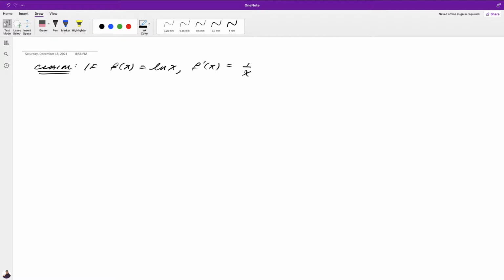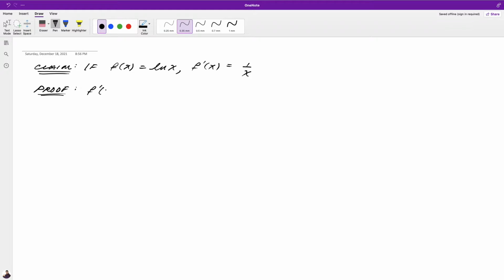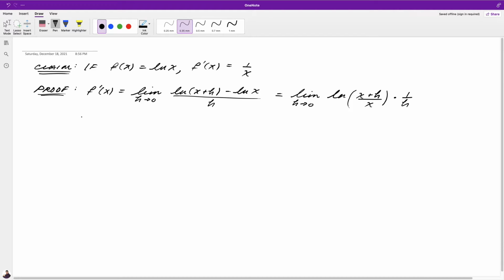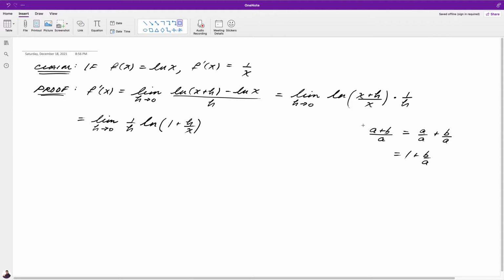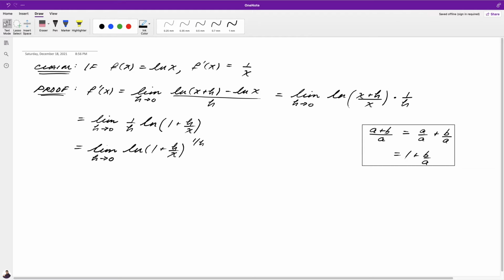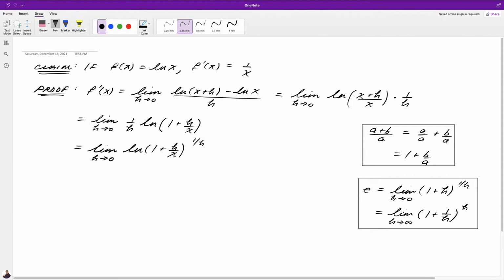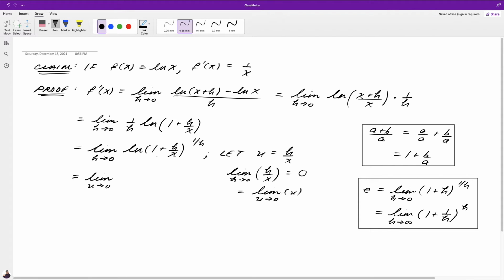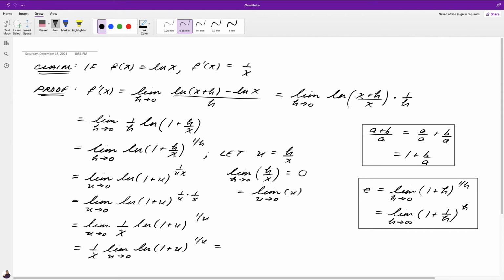Derivative of ln(x) Proof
In this video, a proof of the derivative of ln(x) is presented.